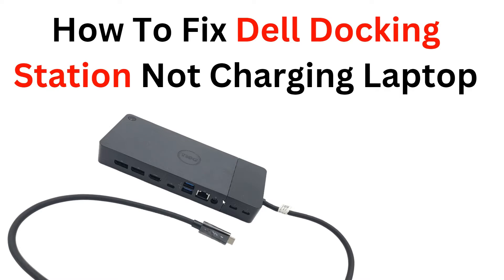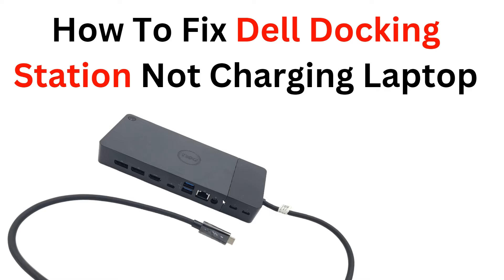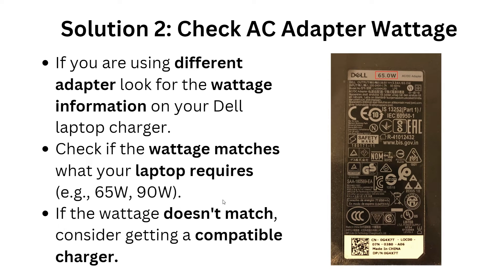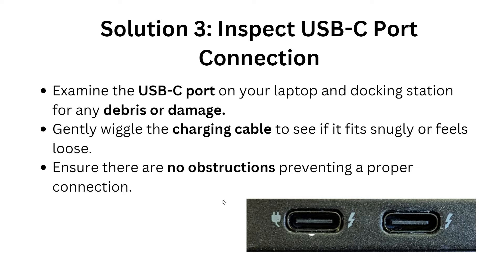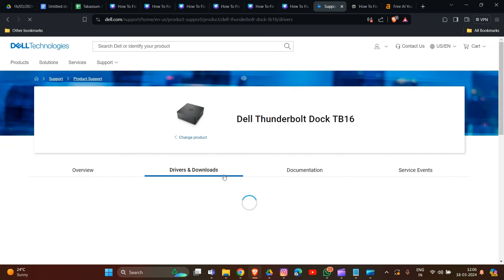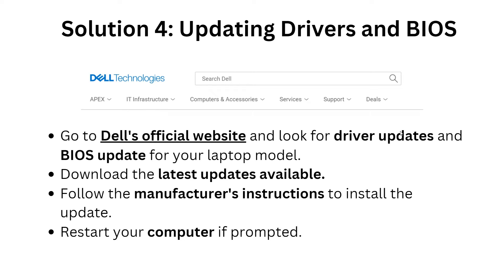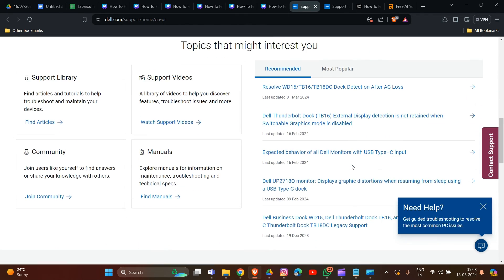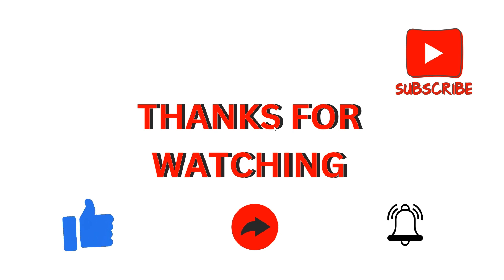How To Fix Dell Docking Station Not Charging Laptop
Are you facing difficulties with your Dell docking station not charging your laptop? Look no further! This YouTube video is here to assist you in resolving this frustrating issue. We will walk you through the troubleshooting process, providing clear and concise instructions to fix the problem. By following our step-by-step guide, you will be able to identify the root cause and implement the necessary solutions to ensure your laptop charges seamlessly when connected to the docking station. Don't let a non-charging laptop hinder your productivity any longer - watch this video and get your Dell docking station back on track!

00:56 Solution 1: Using Original Dell AC Adapter
01:16 Solution 2: Check AC Adapter Wattage
01:40 Solution 3: Inspect USB-C Port Connection
02:00 Solution 4: Updating Drivers and BIOS
03:02 Solution 5: Consider Hardware Inspection